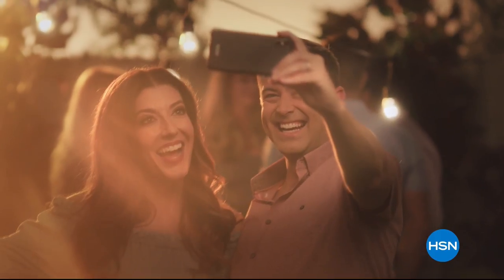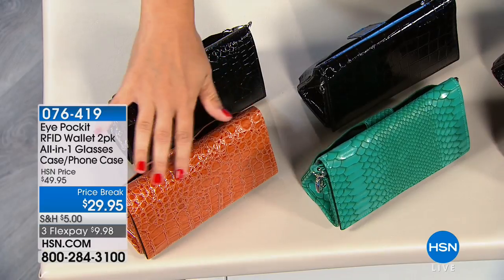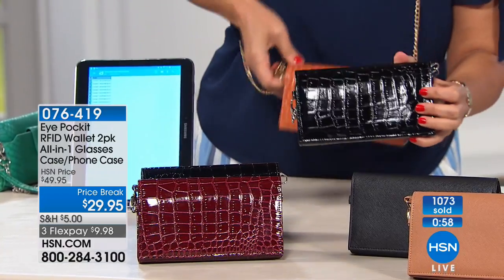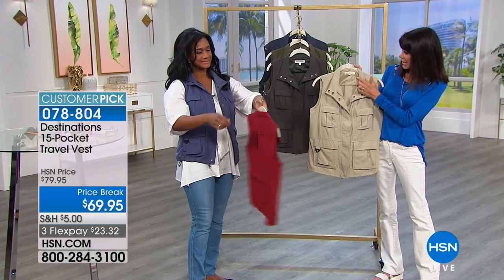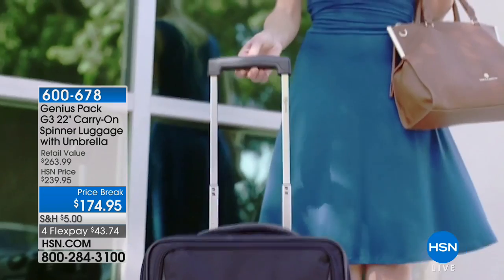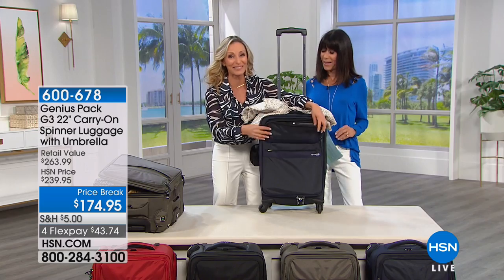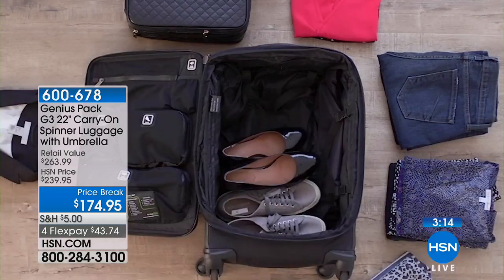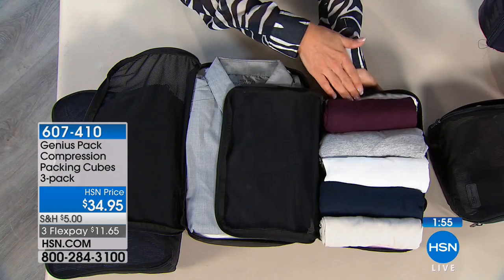HSN | Travel Solutions 06.21.2018 - 12 PM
Let the adventure begin at home and shop for stylish luggage and accessories to make traveling easy.  This one of a kind shopping experience makes selecting the right travel products effortless, allowing for safe, carefree travels to any destination.